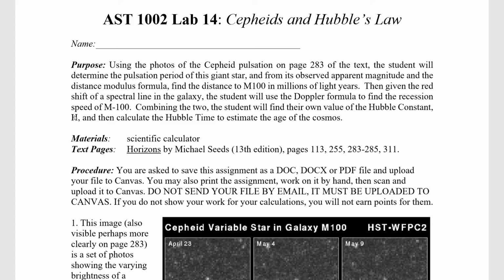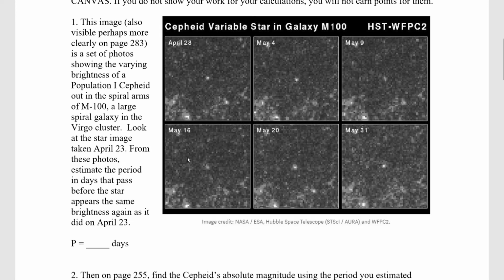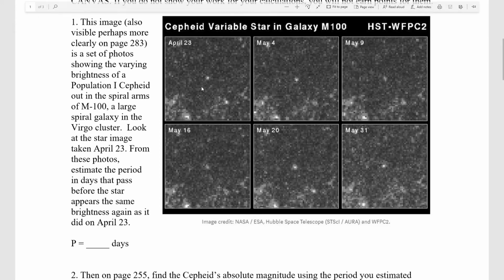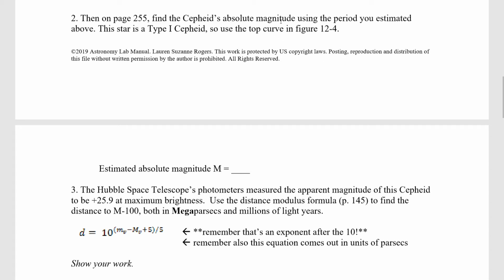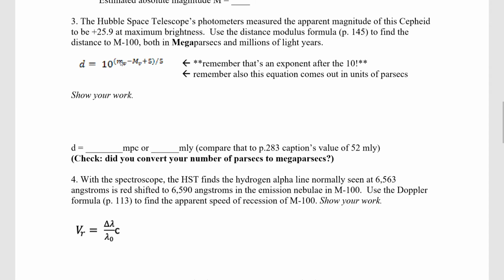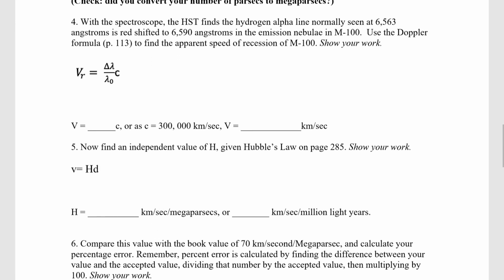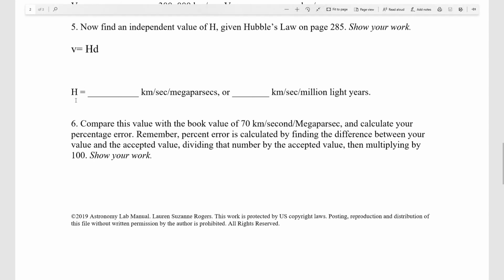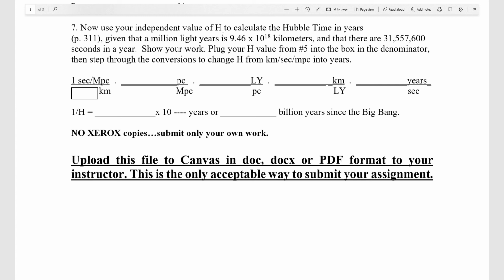Cepheids and Hubble's Law